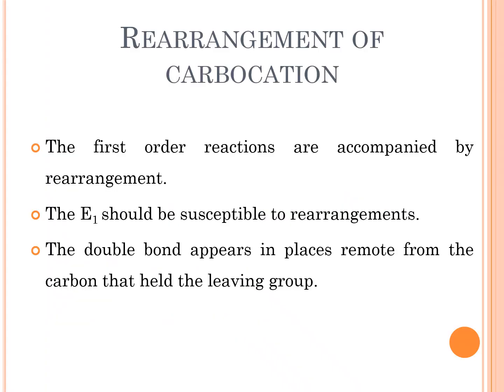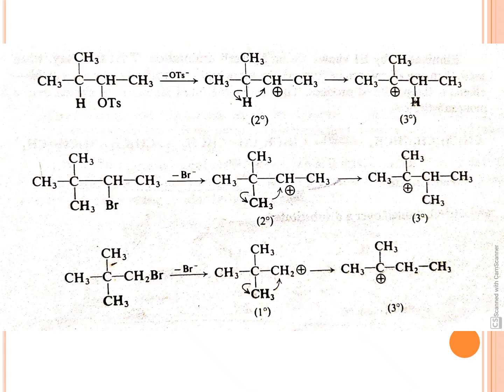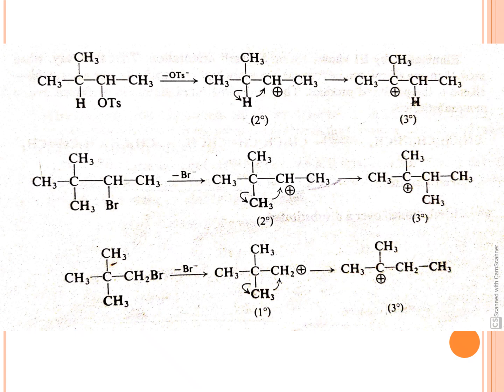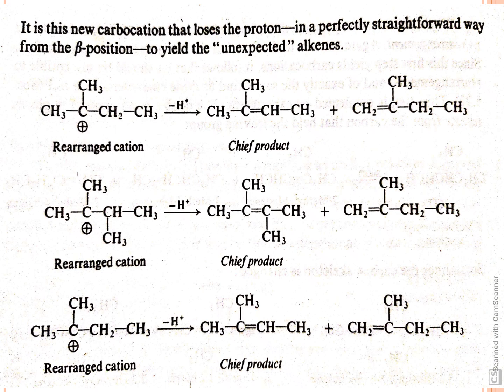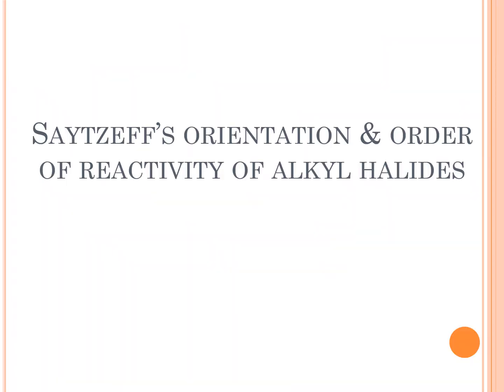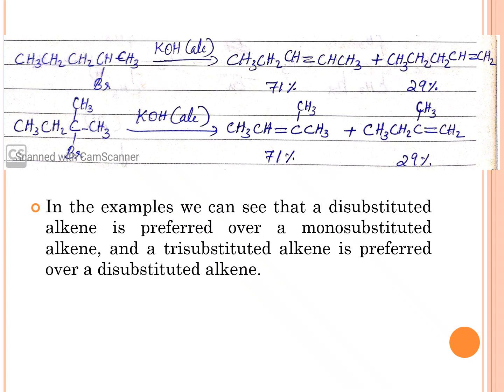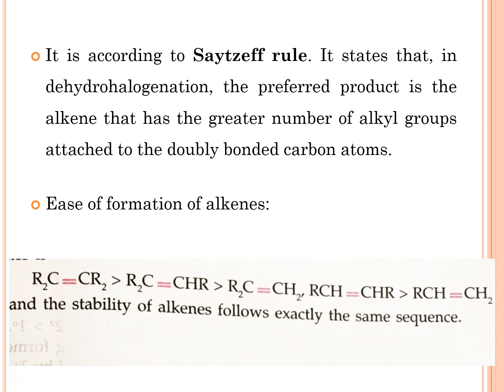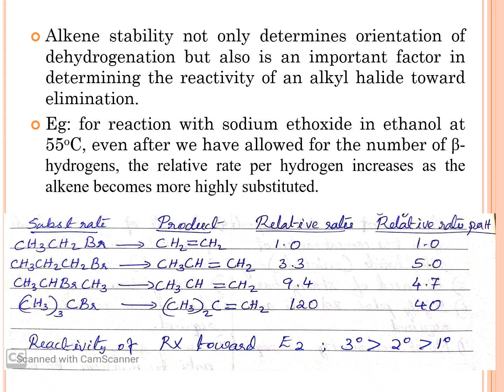Part 2 rearrangement of carbocation, saytzeff rule